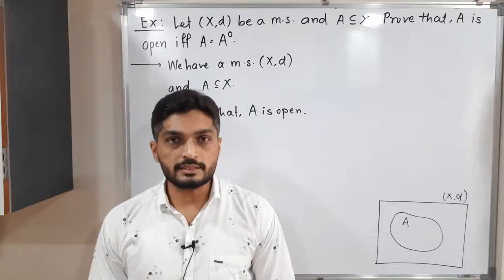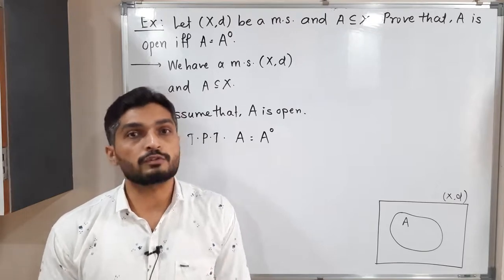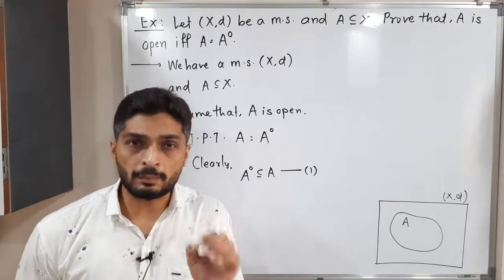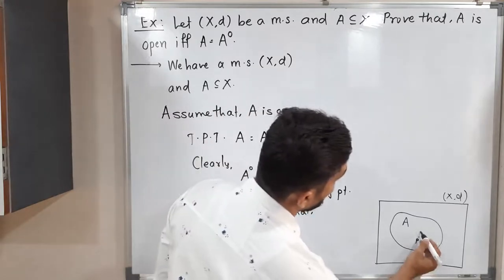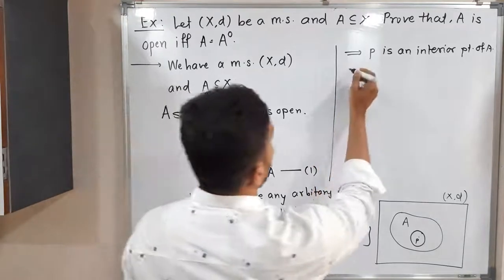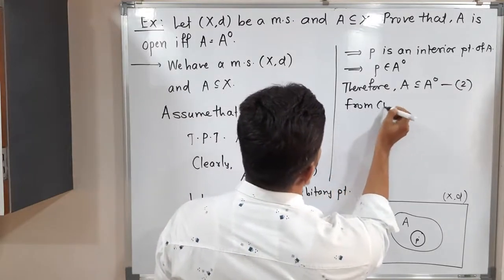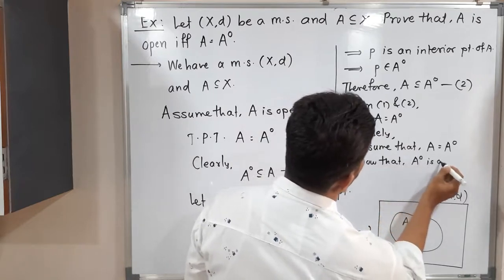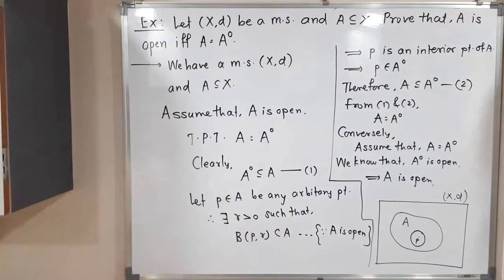Metric Spaces | Lecture 42 | Set A is Open iff A= Set of Interior Points of A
Set A is Open iff A= Set of Interior Points of A